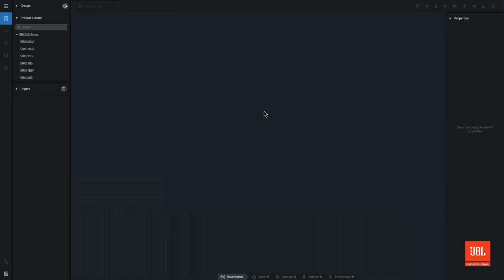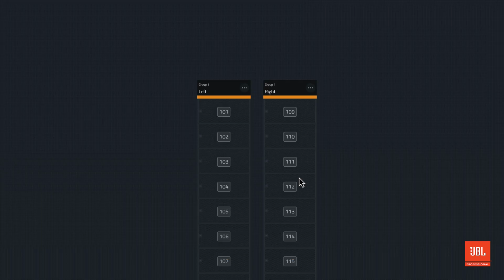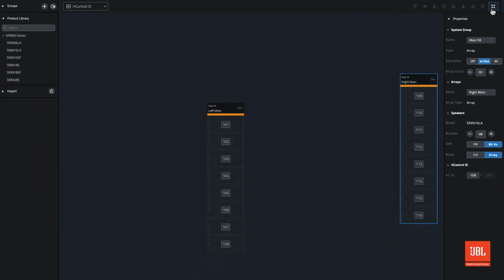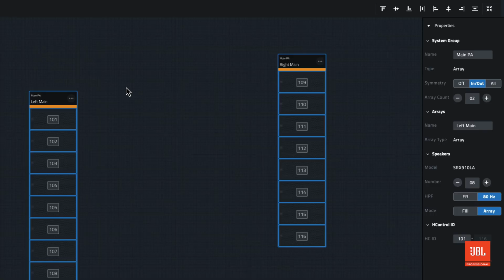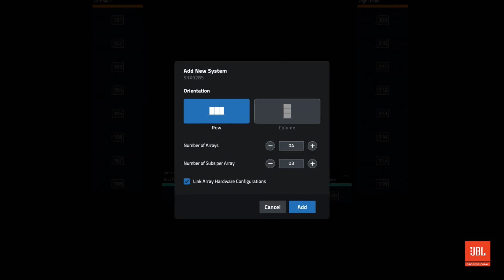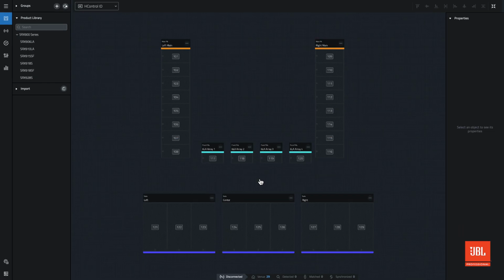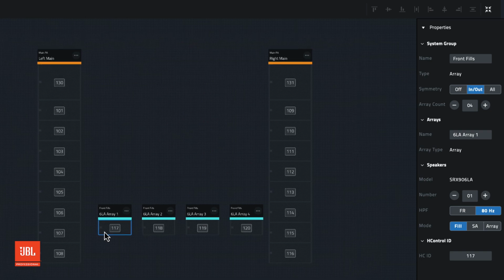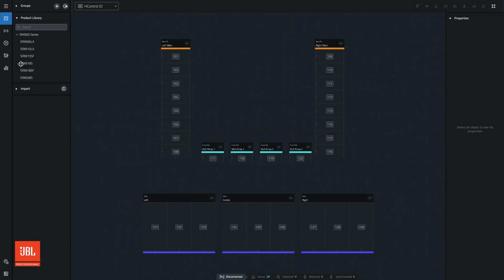JBL Performance Training: Design Mode Part 1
This video will focus on the tools and skills needed to build a new system in Performance. Viewers will learn how to use System groups and speakers to build a system from scratch as well as be introduced to the navigation and layout tools within the application.

We invite you to explore the complete portfolio of JBL Professional installed, portable PA, touring, recording, broadcast and other professional audio solutions